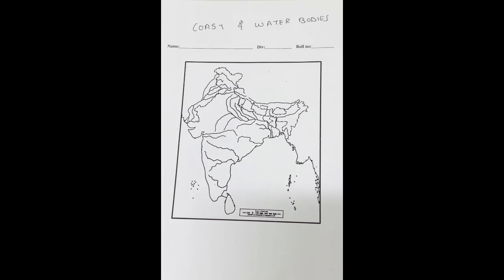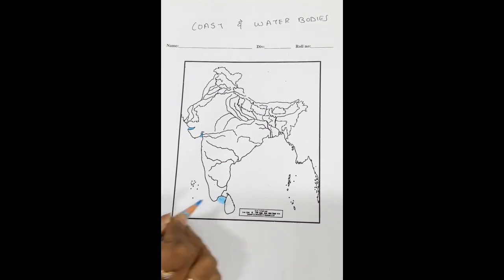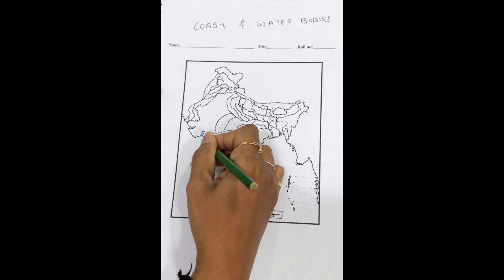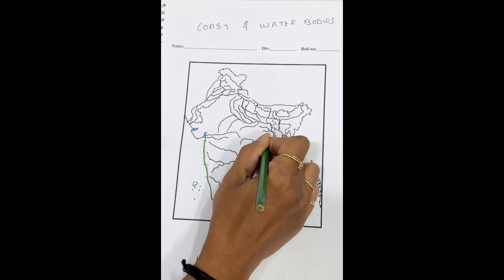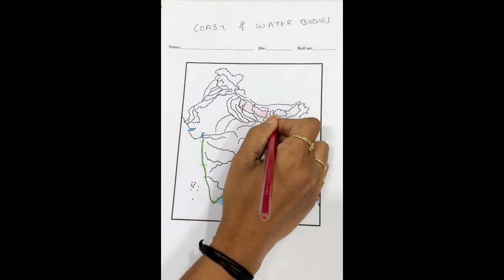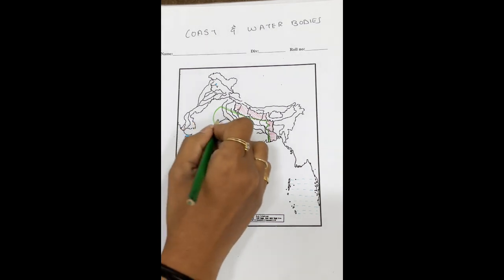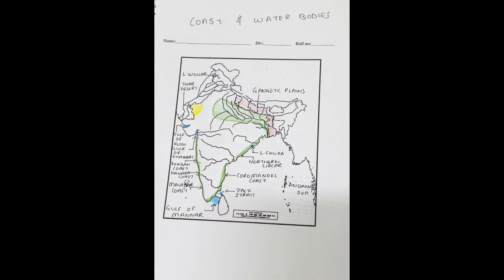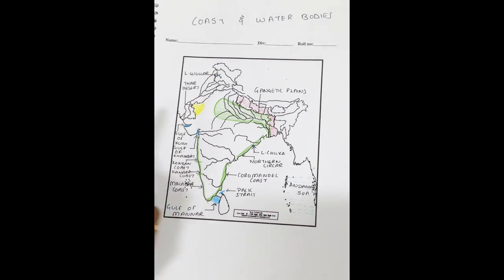COAST & WATER BODIES